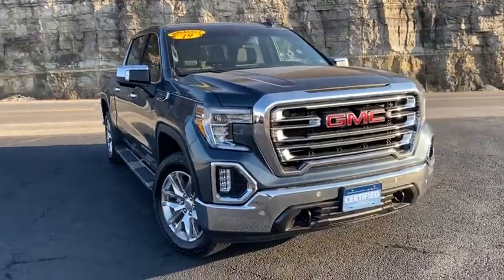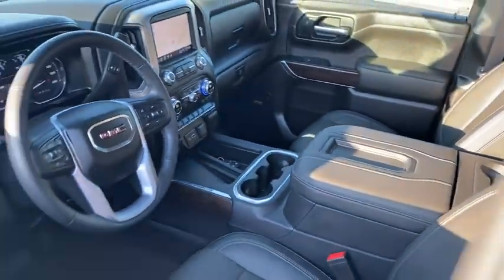2019 GMC Sierra_1500 Branson, Forsythe, Ozark, Kimberling City, Harrison, MO 11607A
Dark Sky Metallic Used 2019 GMC Sierra_1500 available in Branson, Missouri at Pinegar Chevy Buick GMC Branson. Servicing the Forsythe, Ozark, Kimberling City, Harrison, MO area.

BOSE SOUND SYSTEM  PREMIUM 7-SPEAKER SYSTEM  with Richbass woofer,WIRELESS CHARGING,INTELLIBEAM  AUTOMATIC HIGH BEAM ON/OFF,FRONT PEDESTRIAN BRAKING,FOLLOWING DISTANCE INDICATOR,REAR AXLE  3.23 RATIO,WHEELS  20 X 9 (50.8 CM X 22.9 CM) POLISHED ALUMINUM,LICENSE PLATE KIT  FRONT,LANE KEEP ASSIST  with Lane Departure Warning,SLT CONVENIENCE PACKAGE  includes (A50) bucket seats with (D07) center console  (KQV) ventilated front seats  (A48) rear sliding power window  (UG1) Universal Home Remote  (MCZ) 2 USB ports with auxiliary input; Crew Cab models also include (KA6) rear heated seats,DARK SKY METALLIC,AUDIO SYSTEM  PREMIUM GMC INFOTAINMENT SYSTEM WITH NAVIGATION AND 8 DIAGONAL COLOR TOUCH-SCREEN  INCLUDES MULTI-TOUCH DISPLAY  AM/FM STEREO  Bluetooth streaming audio for music and most phones; featuring Android Auto and Apple CarPlay capability for compatible phones  advanced voice recognition  in-vehicle apps  personalized profiles for infotainment and vehicle settings. Includes greater memory,EXHAUST  DUAL WITH PREMIUM TIPS,SLT PREFERRED EQUIPMENT GROUP  includes standard equipment,BED LINER  SPRAY-ON  Pickup bedliner with GMC logo,SAFETY ALERT SEAT,TIRE  SPARE 255/80R17SL ALL-SEASON  BLACKWALL,SEATS  HEATED SECOND ROW OUTBOARD SEATS,TIRES  275/60R20SL ALL-TERRAIN  BLACKWALL  (Includes (QAQ) spare tire.),FRONT AND REAR PARK ASSIST  ULTRASONIC,TRAILER TIRE PRESSURE MONITOR SYSTEM  includes module and set of 4 sensors.,SEATS  VENTILATED DRIVER AND FRONT PASSENGER,TRANSMISSION  8-SPEED AUTOMATIC  ELECTRONICALLY CONTROLLED  with overdrive and tow/haul mode. Includes Cruise Grade Braking and Powertrain Grade Braking (STD),HILL DESCENT CONTROL,DRIVER ALERT PACKAGE I  includes (UD5) Front and Rear Park Assist  (UKC) Lane Change Alert with Side Blind Zone Alert and (UFG) Rear Cross Traffic Alert (Includes Perimeter Lighting. Includes (V76) recovery hooks on 2WD models.,SKID PLATES,CUSTOMER DIALOGUE NETWORK,SEATS  FRONT BUCKET  with center console,SLT PREMIUM PLUS PACKAGE  includes (PCY) SLT Convenience Package  (PDY) SLT Preferred Package  (PQB) Driver Alert Package I  (PDJ) Driver Alert Package II  (NZM) 20 Polished aluminum wheels  (PTT) Trailer Tire Pressure Monitor System  (BVT) Chrome assist steps and (CGN) spray-on bedliner.,UNIVERSAL HOME REMOTE,ASSIST STEPS  CHROME WHEEL TO WHEEL,CONSOLE  FLOOR MOUNTED  with cup holders  cell phone storage  power cord management  hanging file holder capability,JET BLACK  PERFORATED LEATHER-APPOINTED SEAT TRIM,ENGINE  5.3L ECOTEC3 V8  (355 hp [265 kW] @ 5600 rpm  383 lb-ft of torque [518 Nm] @ 4100 rpm); featuring all-new Dynamic Fuel Management that enables the engine to operate in 17 different patterns between 2 and 8 cylinders  depending on demand  to optimize power delivery and efficiency (STD),X31 OFF-ROAD PACKAGE  includes Off-Road suspension  (JHD) Hill Descent Control  (NZZ) skid plates  (K47) high-capacity air filter and X31 hard badge Includes (NQH) 2-speed transfer case  (XCK) 265/65R18SL all-terrain  blackwall tires  (N10) dual exhaust.,TRANSFER CASE  TWO-SPEED  ELECTRONIC AUTOTRAC  with push button control,REAR CROSS TRAFFIC ALERT,GVWR  7100 LBS. (3221 KG)  (STD),LANE CHANGE ALERT  with Side Blind Zone Alert,AIR FILTER  HIGH-CAPACITY,WINDOW  POWER  REAR SLIDING WITH REAR DEFOGGER,USB PORTS  2 (FIRST ROW) LOCATED ON INSTRUMENT PANEL,LOW SPEED FORWARD AUTOMATIC BRAKING,DRIVER ALERT PACKAGE II  includes (UEU) Forward Collision Alert  (UHX) Lane Keep Assist/Lane Departure Warning  (UHY) Low Speed Forward Automatic Braking  (UKJ) Front Pedestrian Braking  (TQ5) IntelliBeam headlamps and (UE4) Following Distance Indicator Includes (HS1) Safety Alert Seat.,FORWARD COLLISION ALERT,SLT PREFERRED PACKAGE  includes (IOT) 8 diagonal Premium GMC Infotainment with navigation  (UQA) Bose Premium Audio System and (K4C) Wireless Charging,Tow Hitch,Locking/Limited Slip Differential,Four Wheel Drive,Tow Hooks,Power Steering,ABS,4-Wheel Disc Brakes,Aluminum Wheels,Tires - Front All-Season,Tires - Rear All-Season,Tires - Front All-Season,Tires - Rear All-Season,Daytim